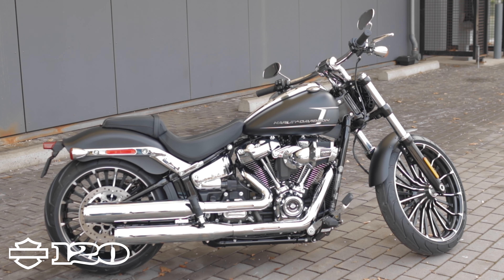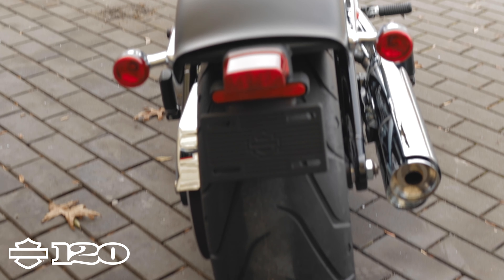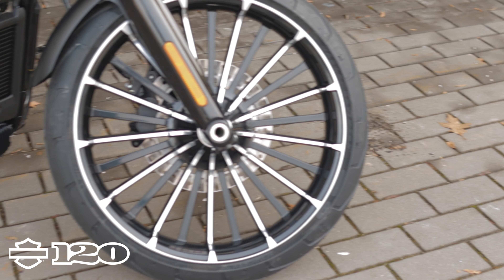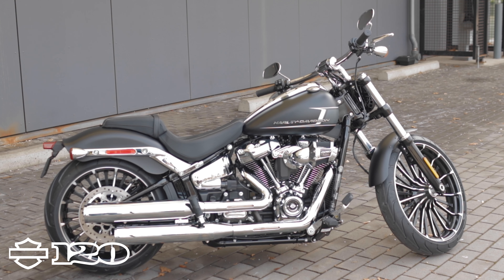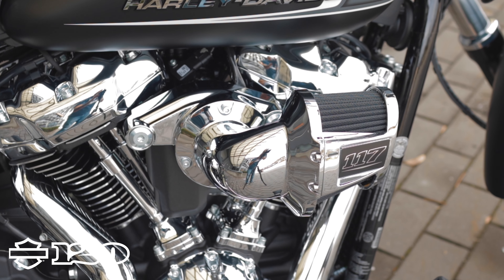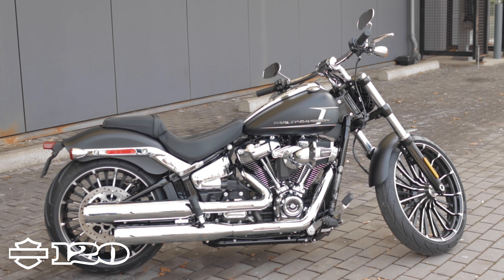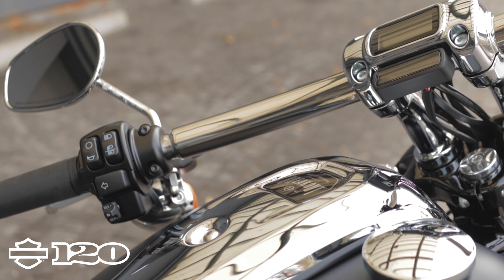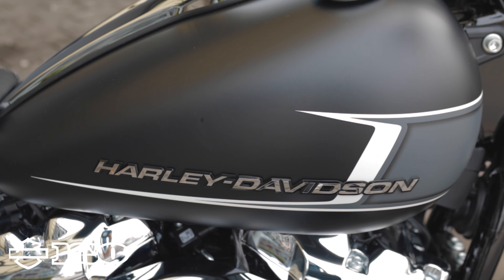Trev Deeley's Bike of the week - 2023 Harley-Davidson® Breakout®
Join Jeff as he showcases a  2023 Harley-Davidson® Breakout® in Black Denim.

The 2023 Breakout™ 117 is a raked out cruiser dripping in chrome.

For more info and pictures on Unit U23-088 please check out